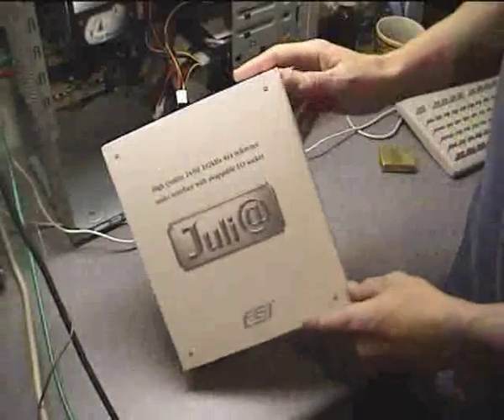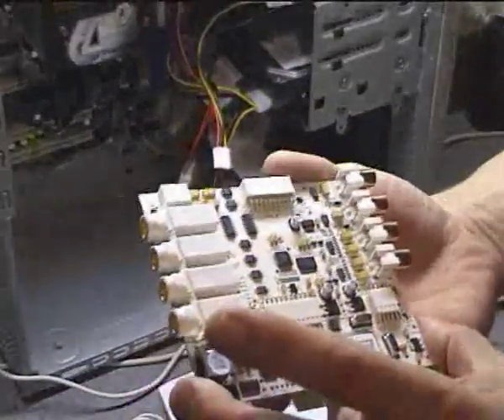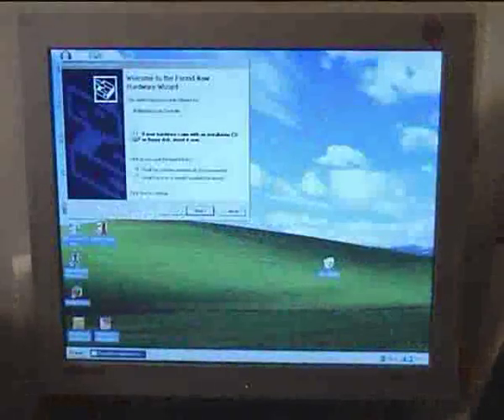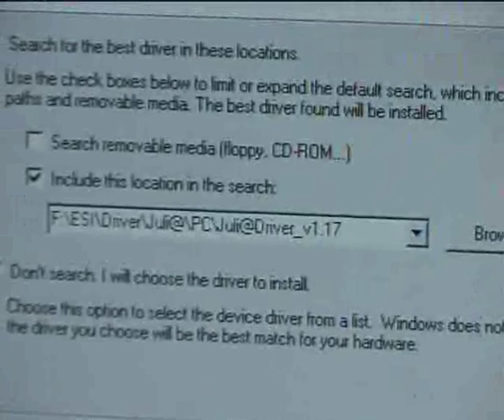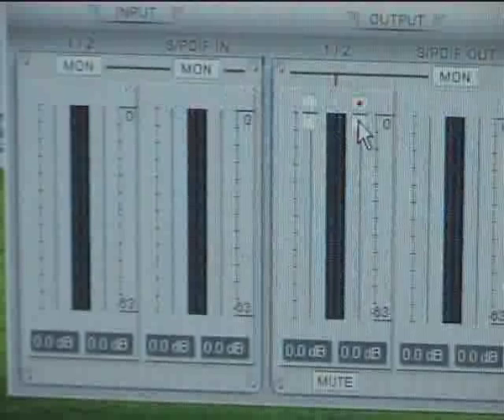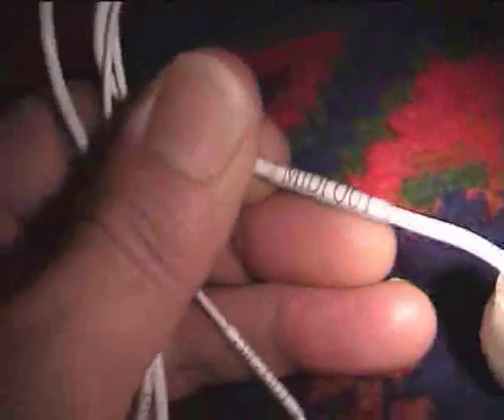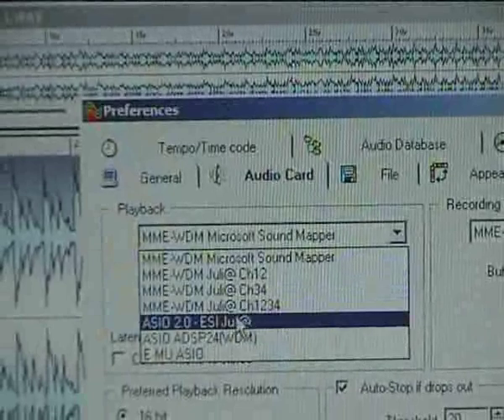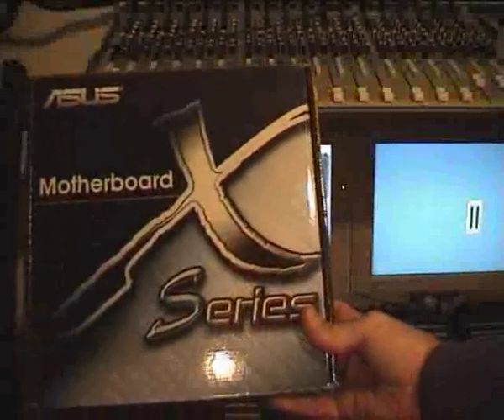ESI JULI@ stereo soundcard video review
Full on review of ESI's Juli@ soundcard - Old google-video. But this is still a great value card at around 80GBP and with excellent low latency hassle free drivers - This video shows the product and 2 installs (in full for noobs to follow) on 2 different machines (amd 64 and amd xp) Also is shows Ritemark Audio Analyser test etc.